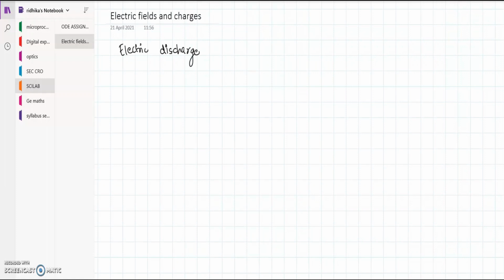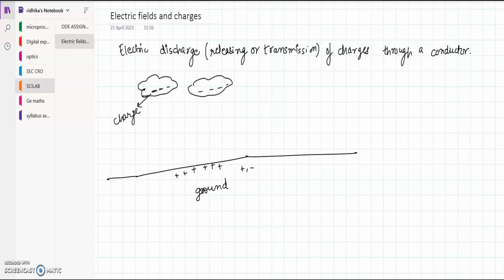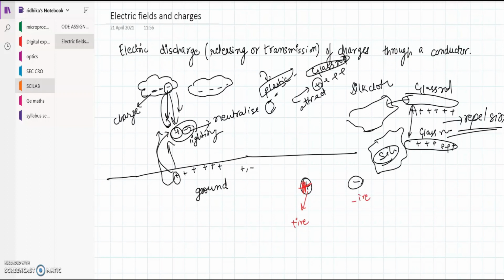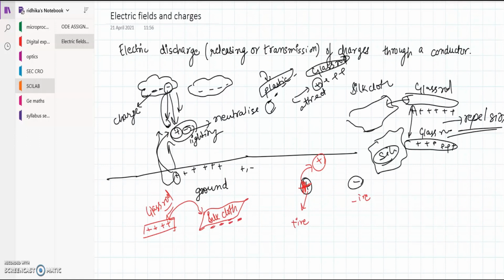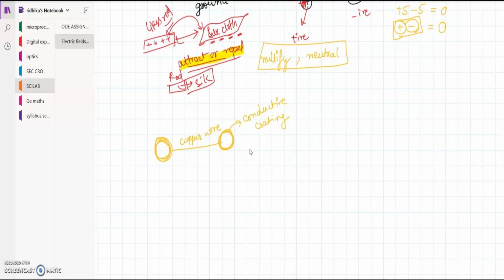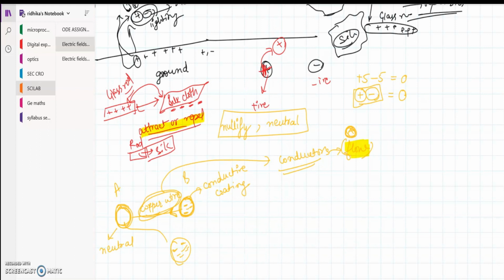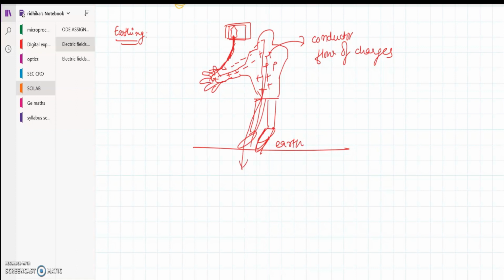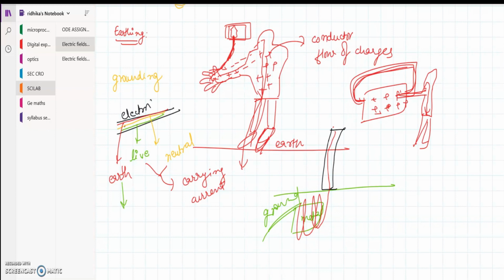WHY DO WE GET ELECTRIC SHOCK | HOW LIGHTNING OCCUR |ELECTRIC FIELD AND CHARGES| CLASS 12 | PHYSICS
Topic covered:
Electric charge
With Examples
Types of charges
Concept of Earthing